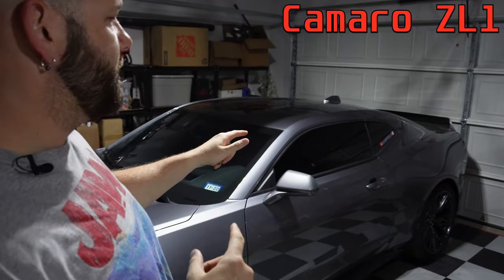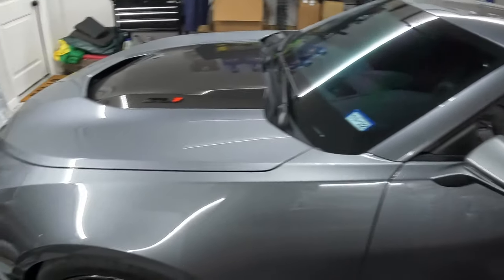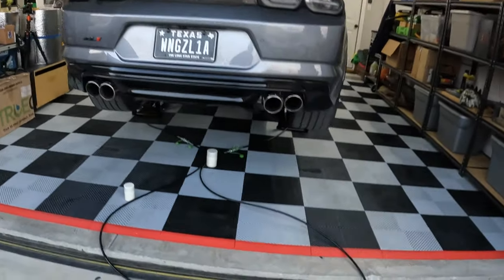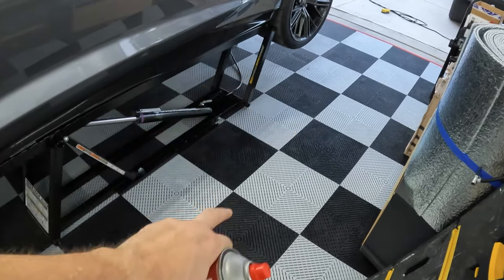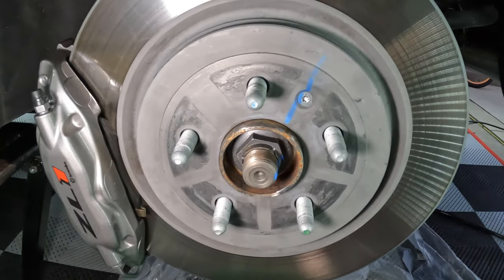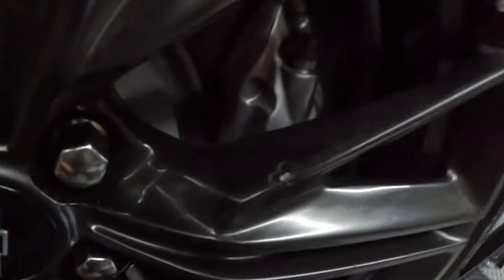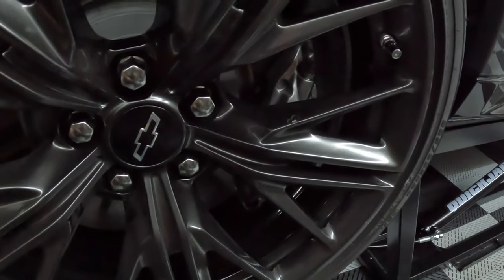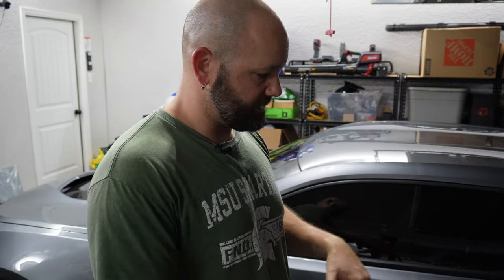2016+ Camaro Rear End Clicking Sound Fixed!?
Is your 6thGen 2016+ Camaro making a super annoying click or clicking sound somewhere in the rear end of your car? Mine was... here's how I fixed it!

Chevrolet TSB PI1498B - Clicking Noise From Front Wheels While Turning At Slow Speeds

Item(s) in video:
* TITAN 21122 1/2-Inch Drive x 22mm Non-marring Impact Extra-Long Lug Nut Socket

00:00 - Intro
00:37 - Opening
04:09 - Fix
20:24 - Test Drive
22:09 - Conclusion
25:08 - Peace! :-D